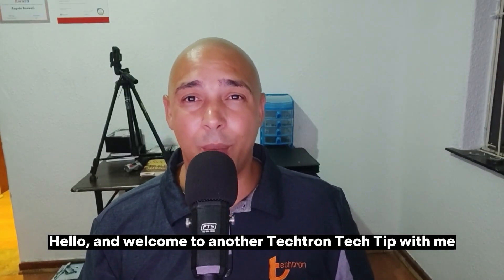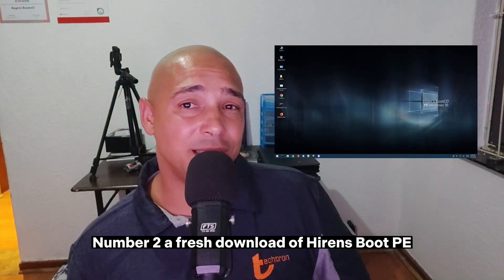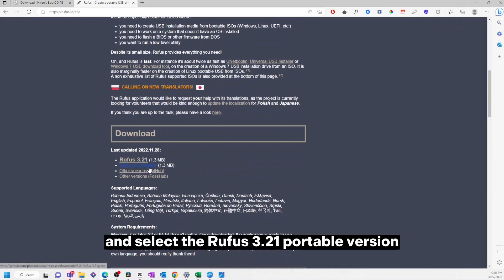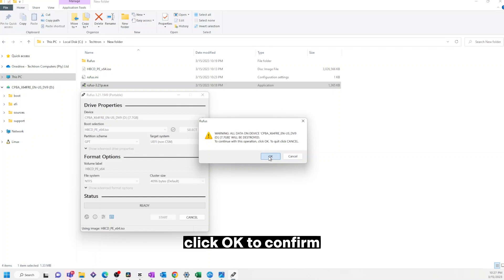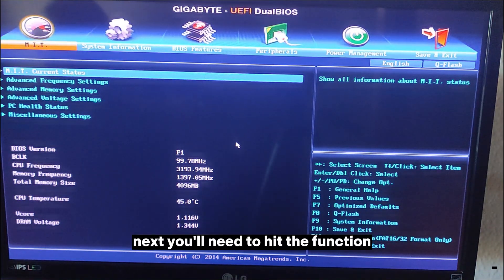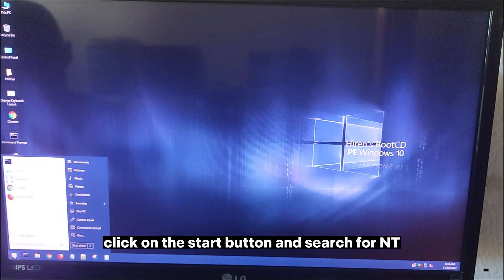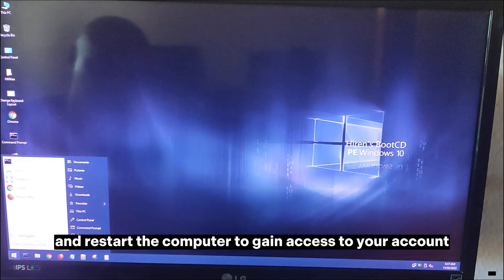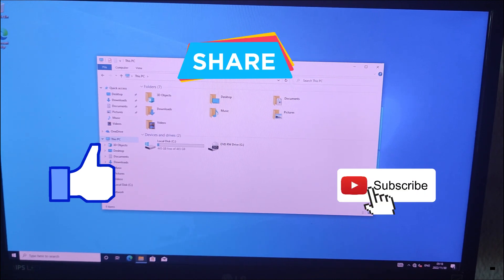How to crack the password of any Windows PC under 5 Min!!!!!!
In this video we will show you how to crack the password of any Windows based machine without BitLocker installed. In 5 minutes or less!